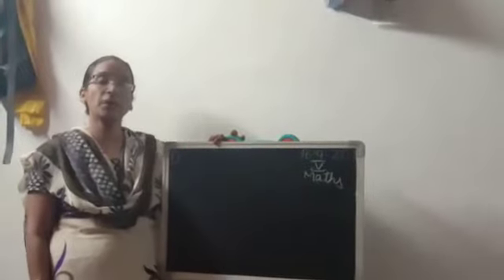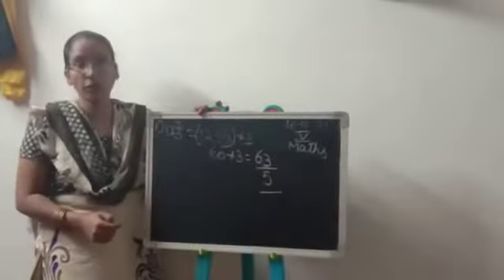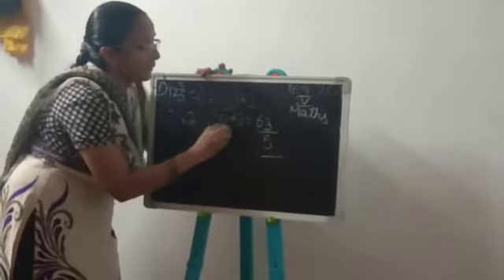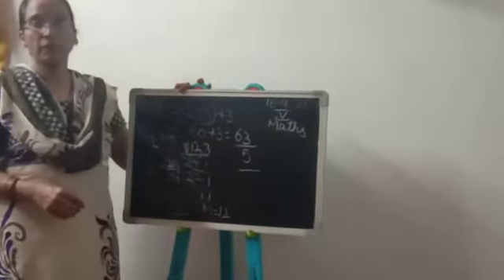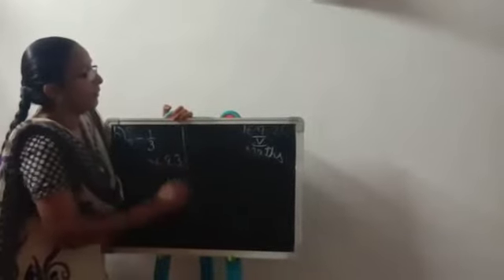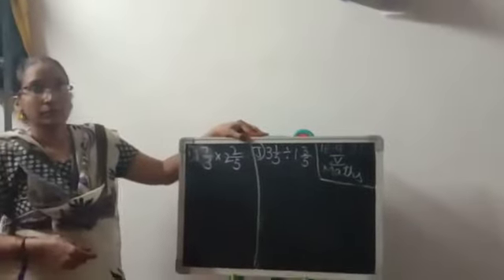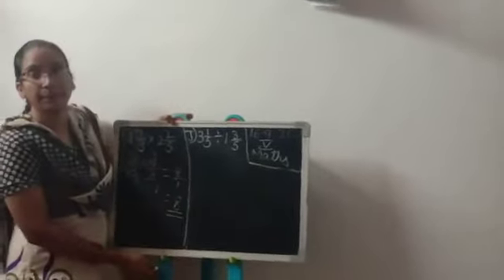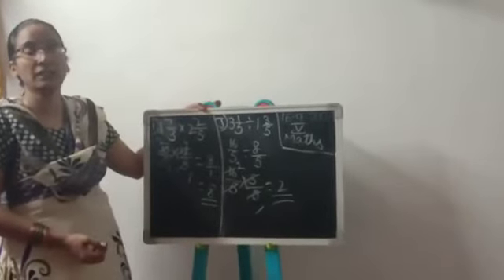5th class maths